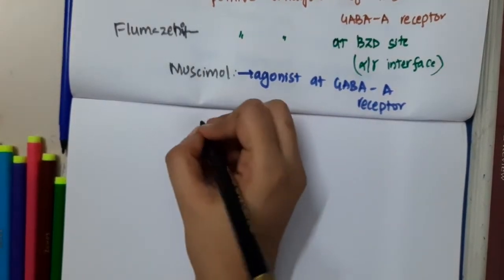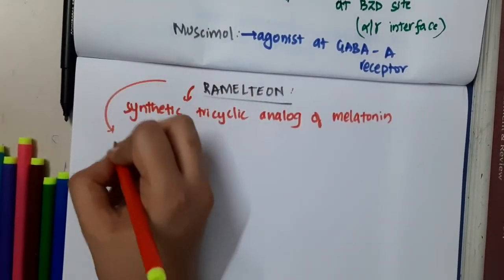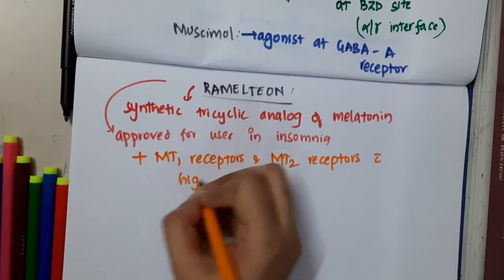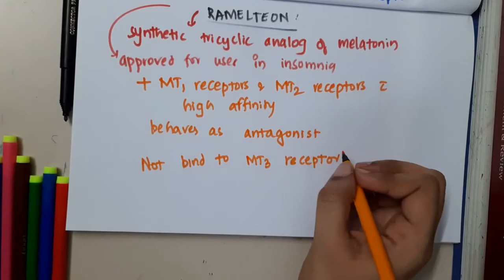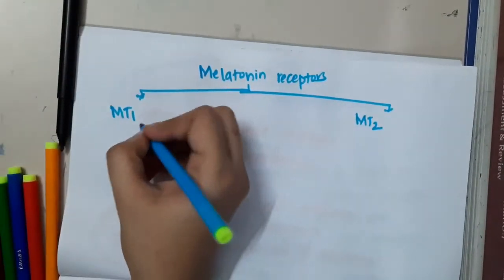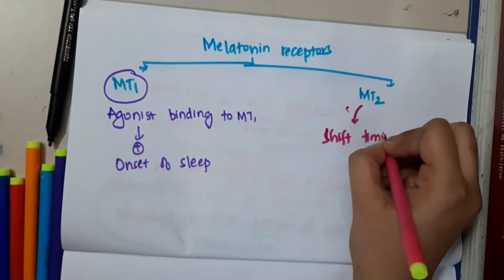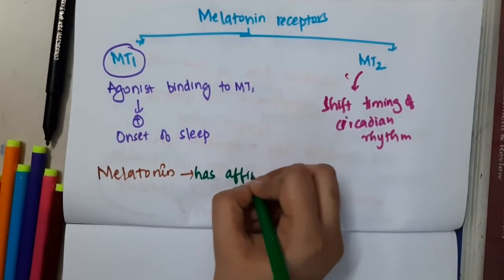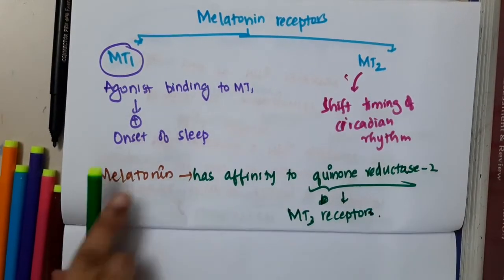ramelteon|| Pharmacology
Hello Friends,
Happy Learning.